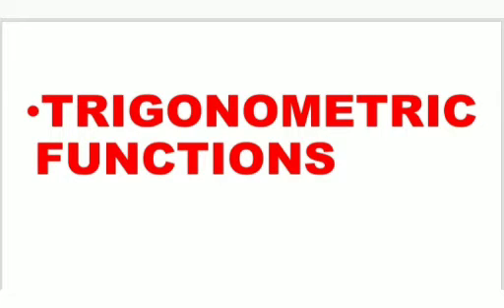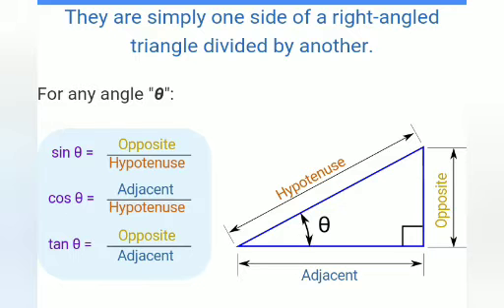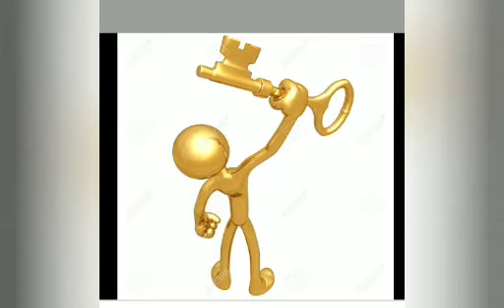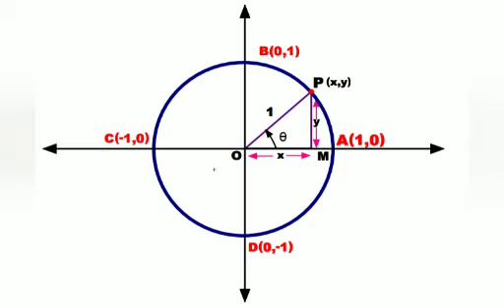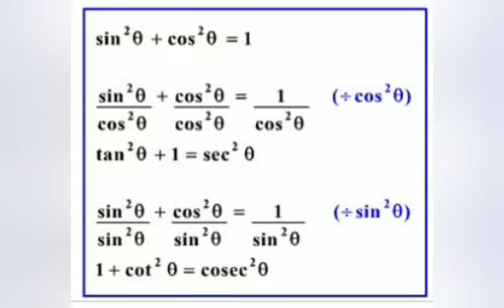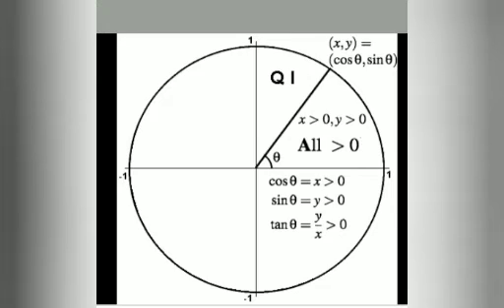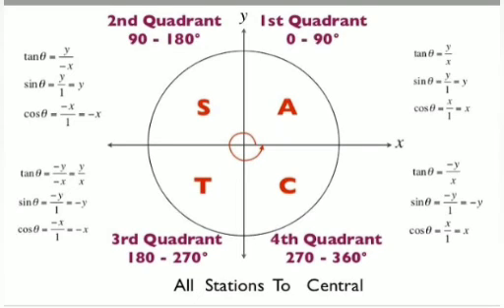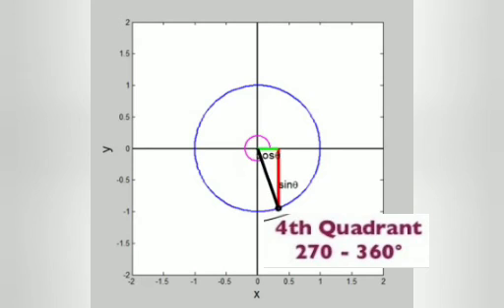Trigonometric functions ...part 1